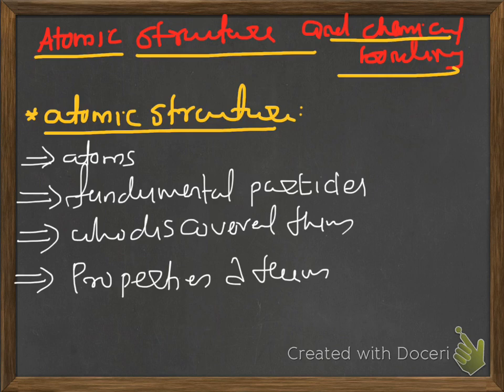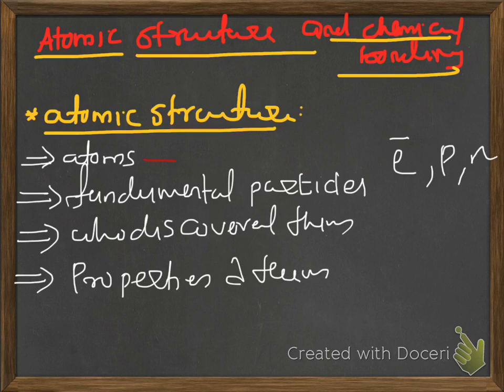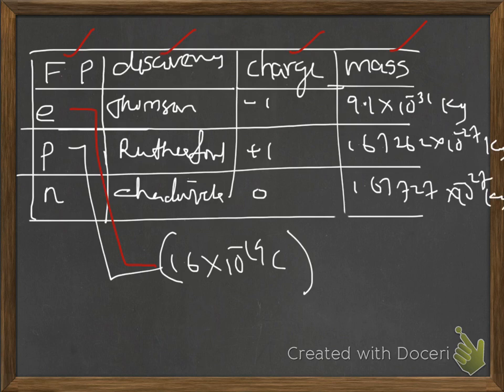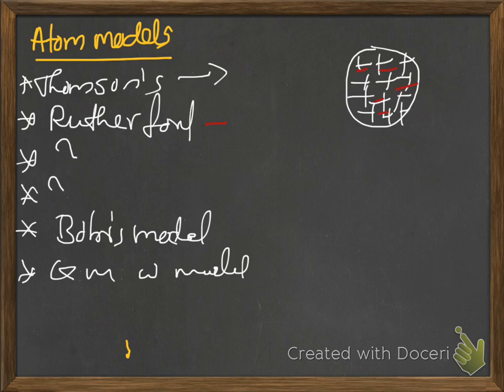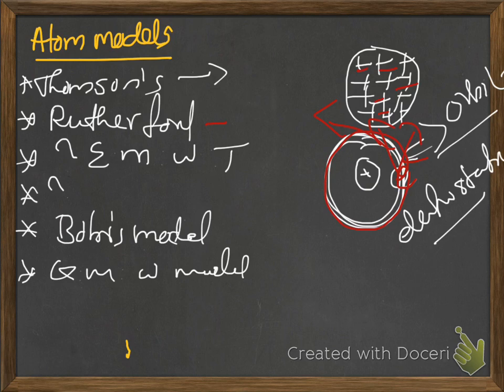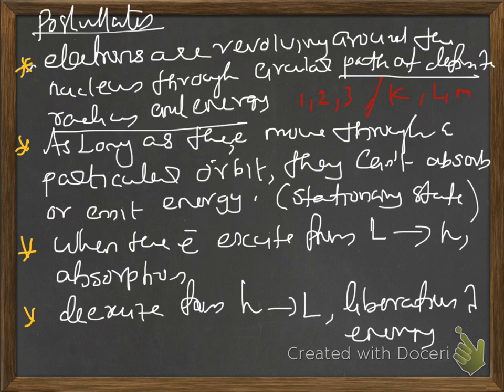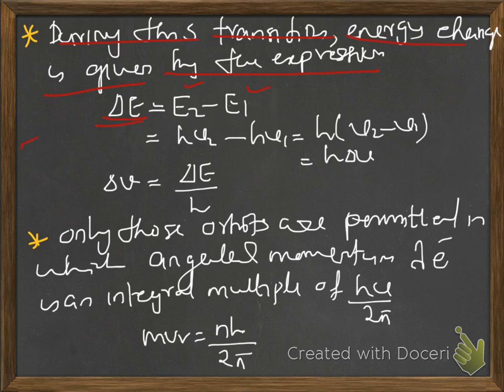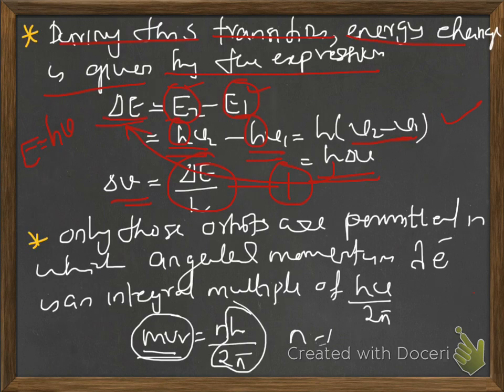atomic structure Bohr model -part1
CHEM DC,atomic structure ,fundamental particles, atoms models
Bohr's model